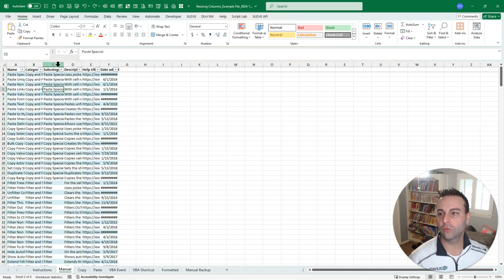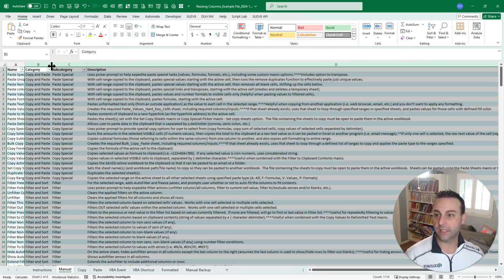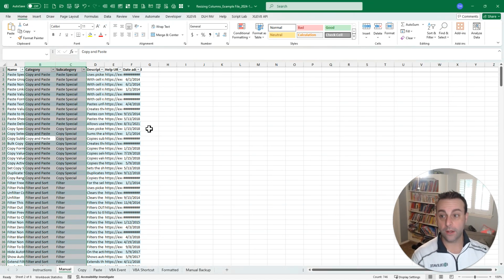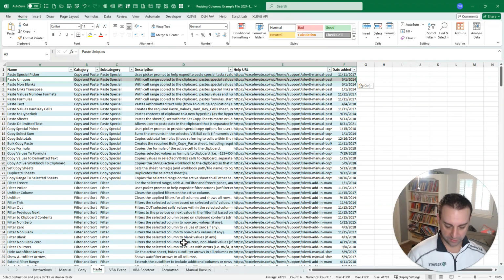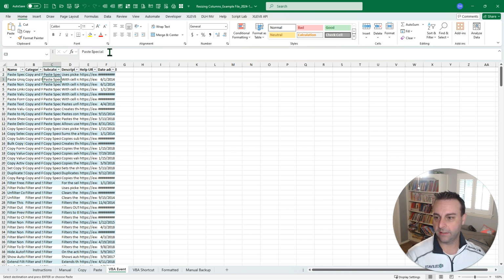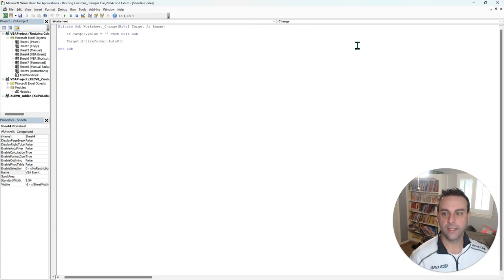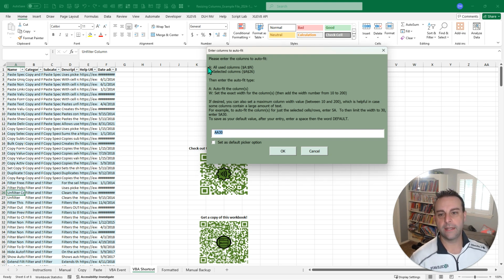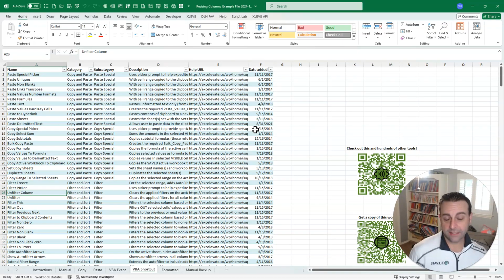10 Ways to Resize Columns in Excel!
In this video, we'll look at 10 different ways you can resize columns in Excel, from slowest to fastest.

Want to save dozens of hours a year?  Try out the macros mentioned in this video and many more here: